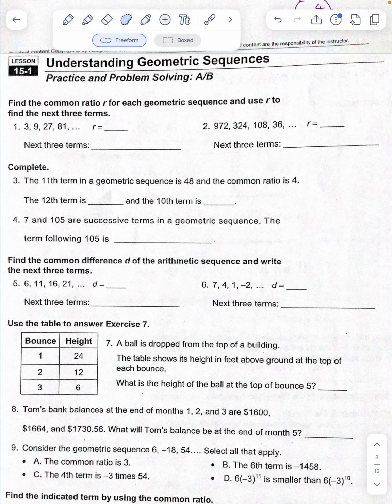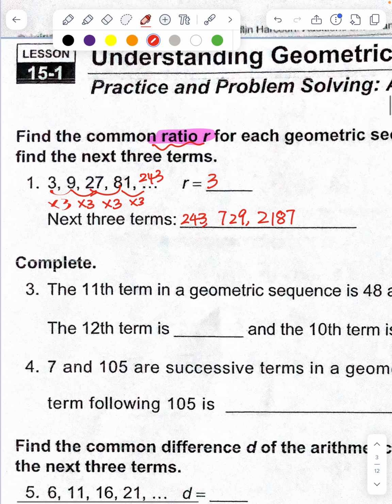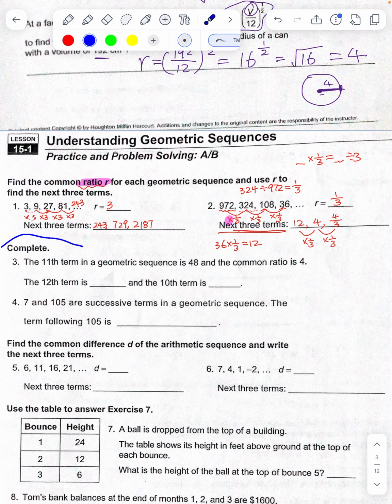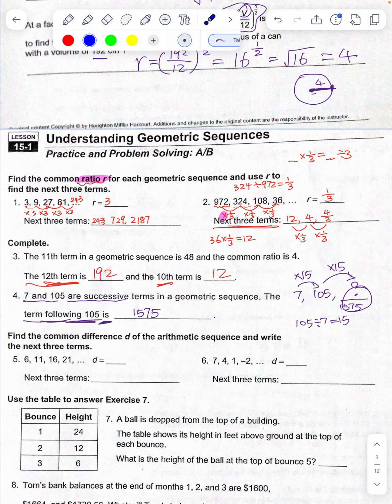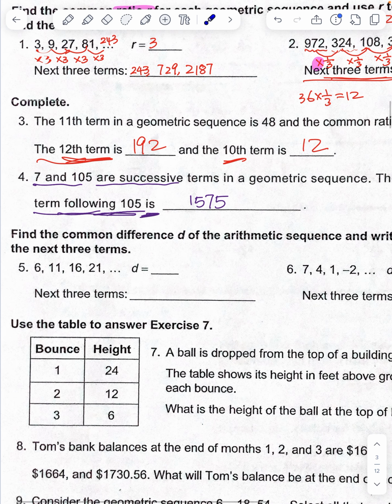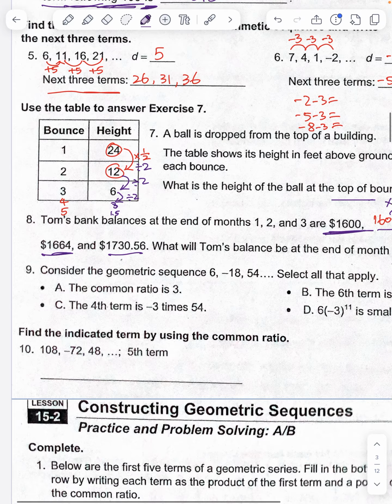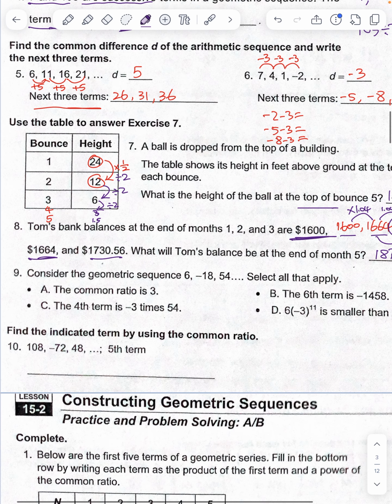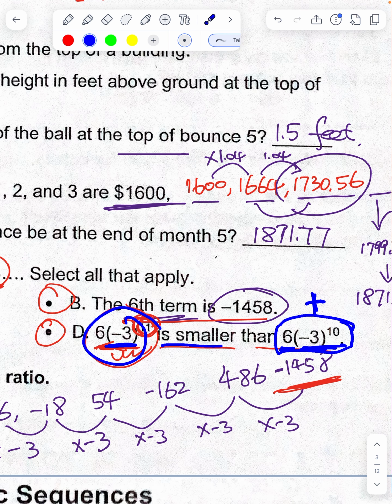Algebra 1, unit 6, part 3